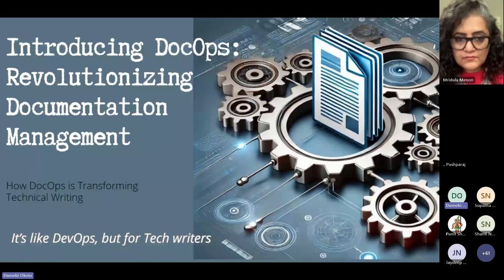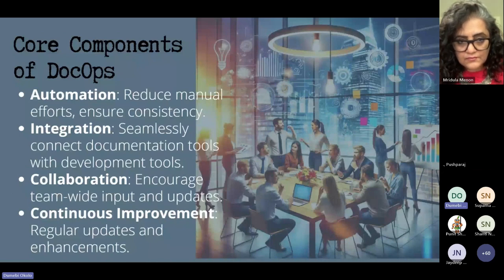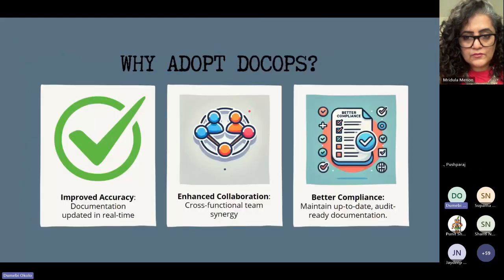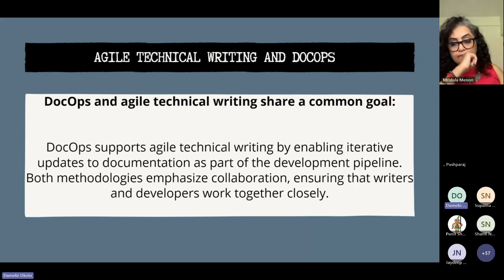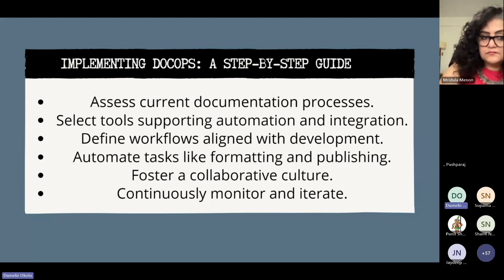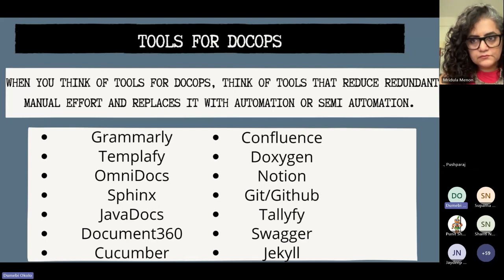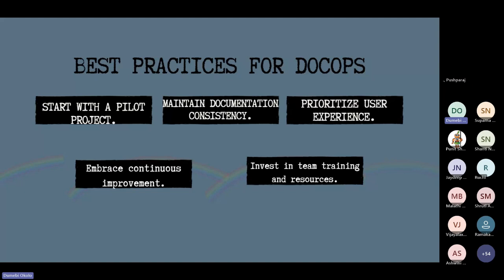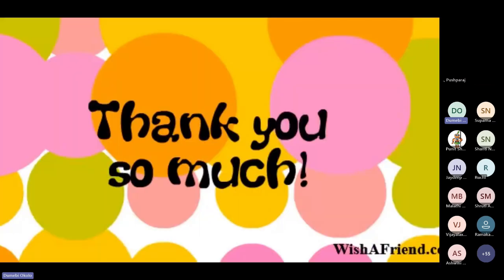Tech Writer's Tribe Conference: DocOps by Dumebi Okolo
Event: Tech Writer's Tribe Gujarat Half-day online conference
Date: Aug 24, 2024
Topic: DocOps: DevOps, but for Technical Writers
Presenter: Dumebi Okolo